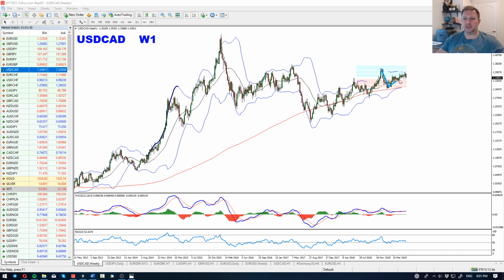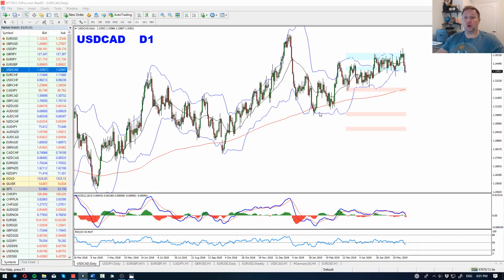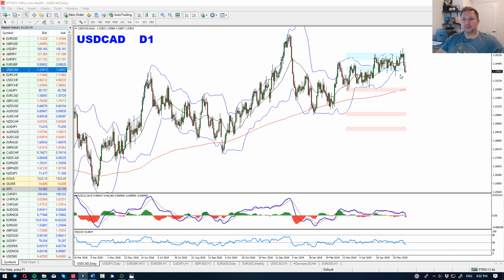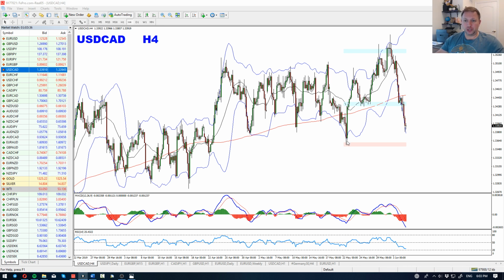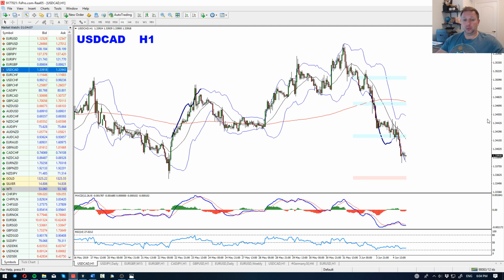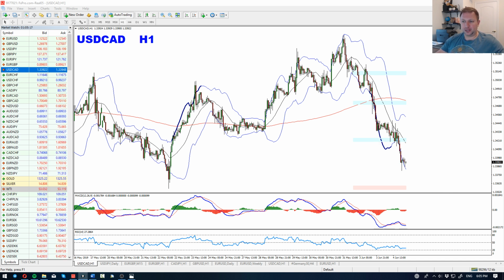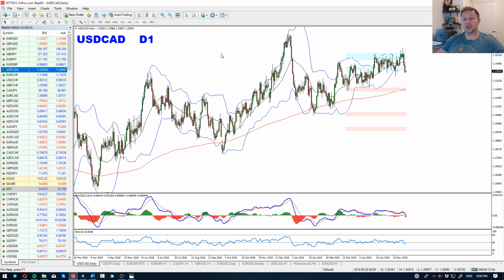Is USDCAD Making A Sell Opportunity?